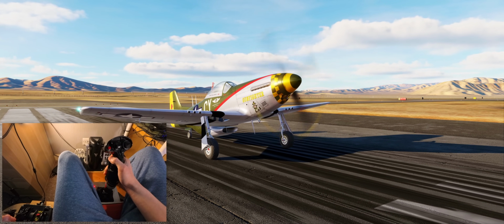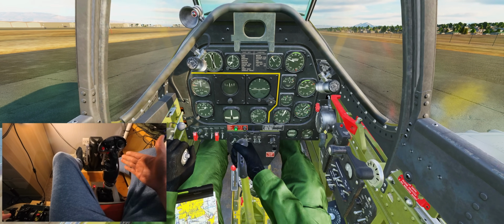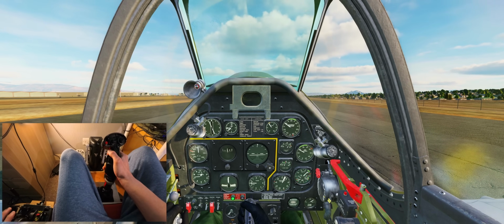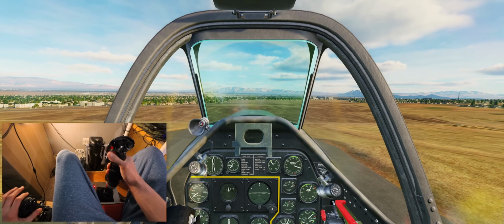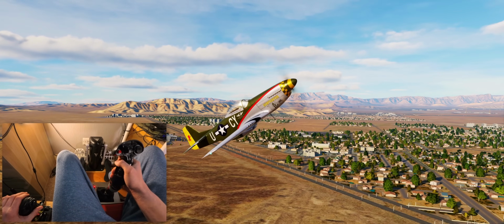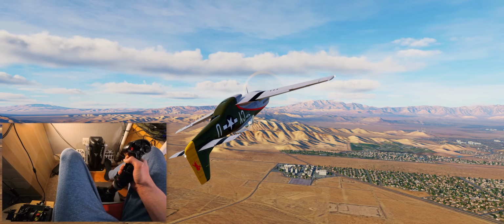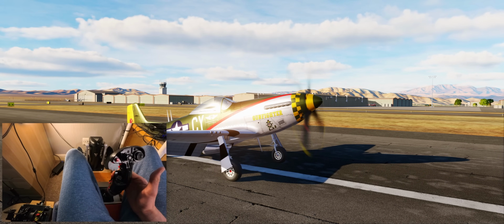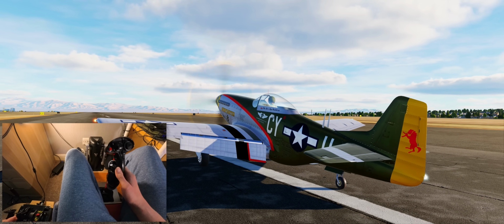Flying Warbirds with a FORCE FEEDBACK Stick is Incredible! | DCS - FFBeast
📌 ATTENTION: The Force Feedback Stick (FFBeast) is now available for pre-order!

⏱ Timecodes
0:00 - Intro (Force Feedback)
2:24 - Channel Intro
2:52 - Takeoff
8:11 - Landing

In this video I discuss the flight control set up I now have in DCS for flying in DCS. All thanks to FFBeast - a full force feedback stick that can be tuned differently for each module.

💻 My system specs:

Trackir 5
HP Z38C 38" Widescreen monitor
AMD 3950X OC @ 4.3GHz
Nvidia RTX 3090
64GB RAM
2TB M.2 EVO 970 SSD
HOTAS FFBeast Base + F/A-18 Grip
Virpil T-50CM3 Throttle